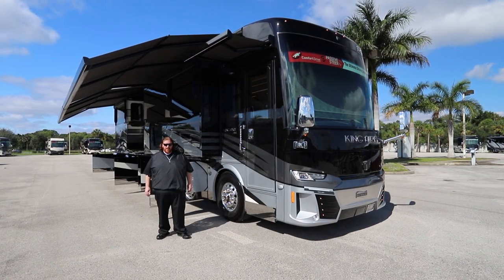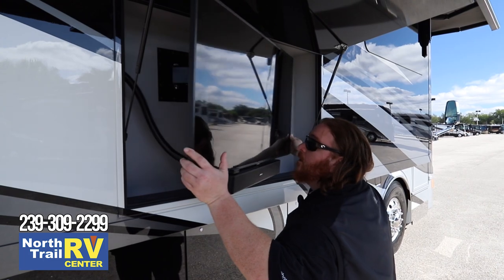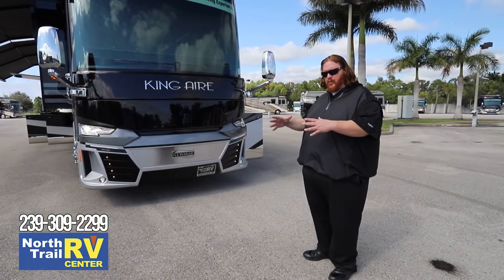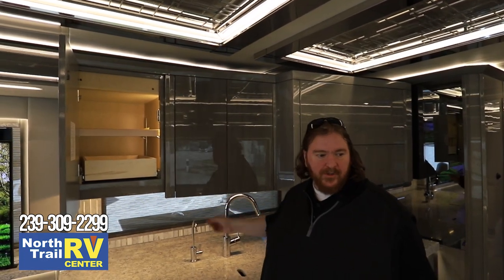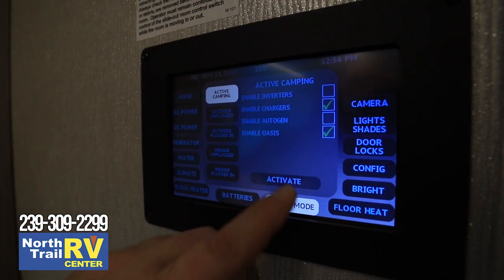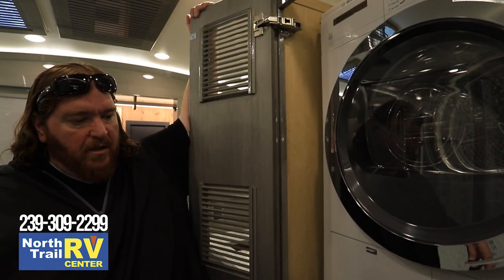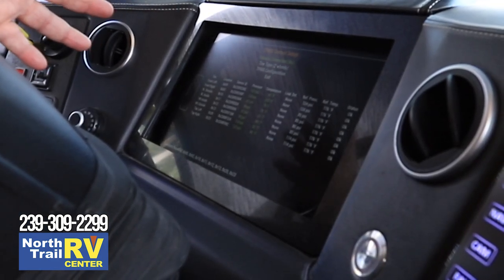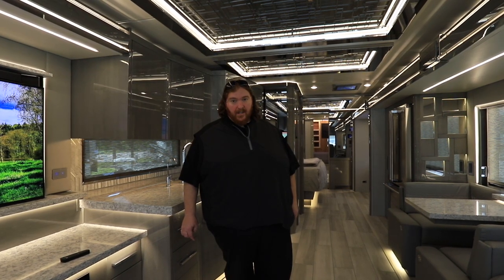2021 Newmar King Aire Luxury Diesel Motorhome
Come along with North Trail RV Center luxury motorhome expert John Improta, for a video walk through tour of the beautiful new 2021 Newmar King Aire diesel pusher motorcoach.